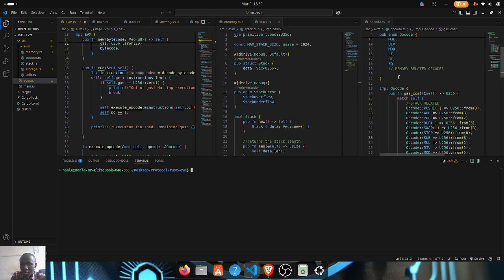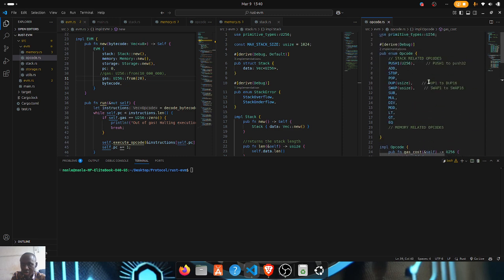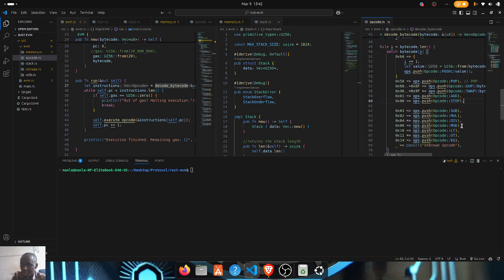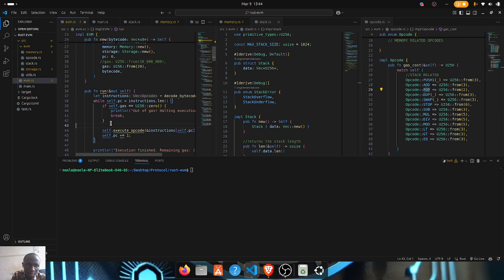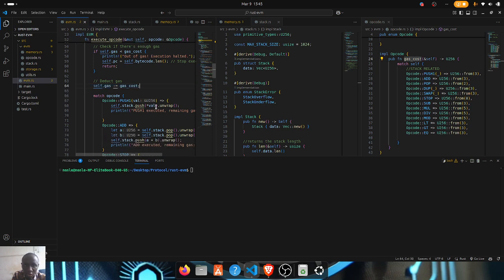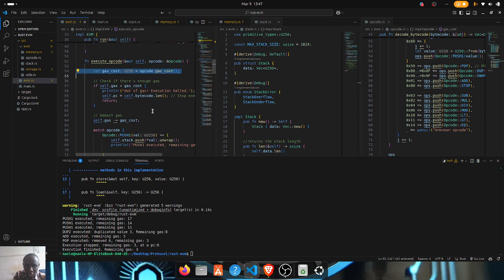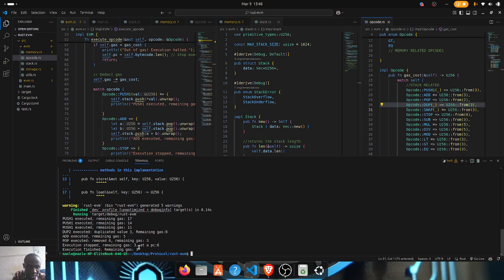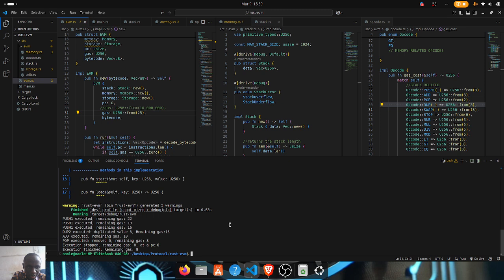Gas in the EVM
Code overview on how the EVM handles gas when it executes a transaction